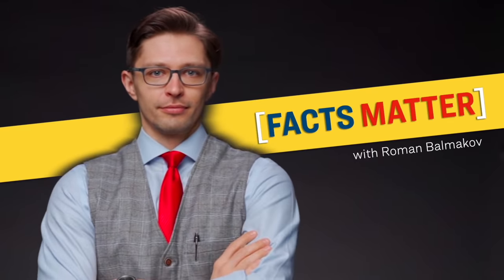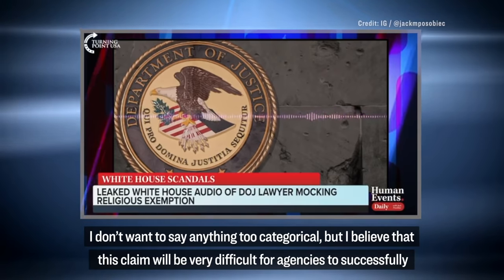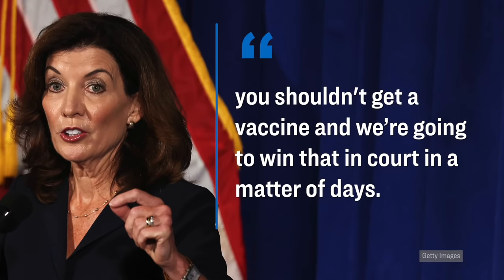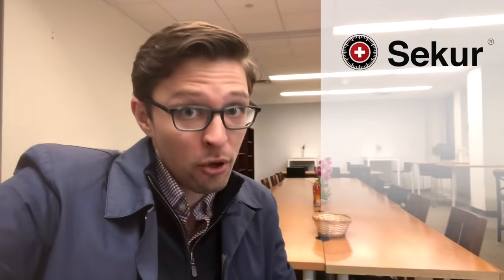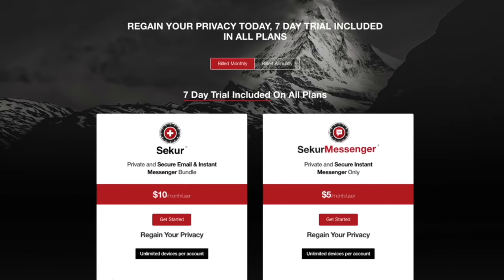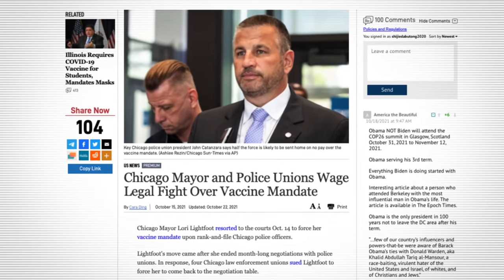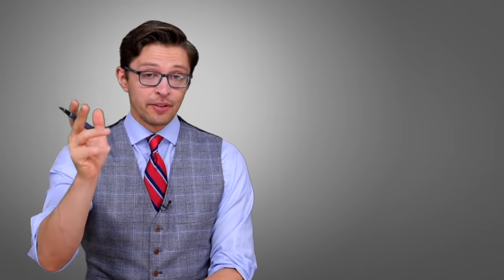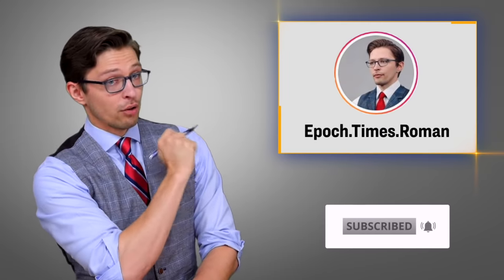Audio Leaked from White House Shows DOJ Acknowledge Pro-Life Exemptions to Mandate | Facts Matter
Content:
00:00 - Intro
01:12 - Leaked Audio
08:45 - SEKUR
10:46 - Police Mandates
14:08 - Military Mandates
14:40 - The Great Purge